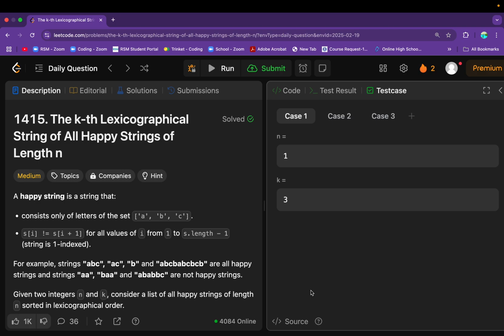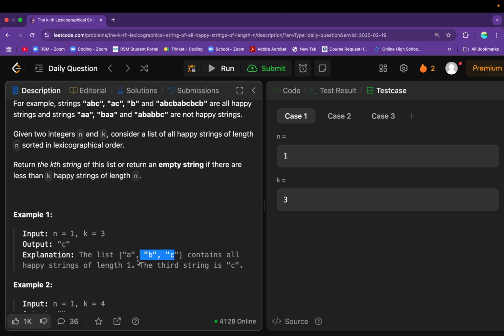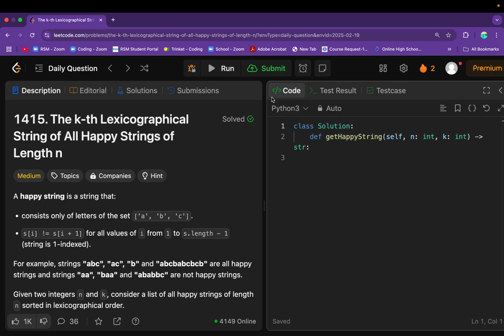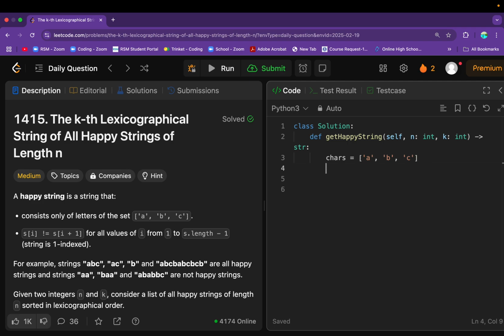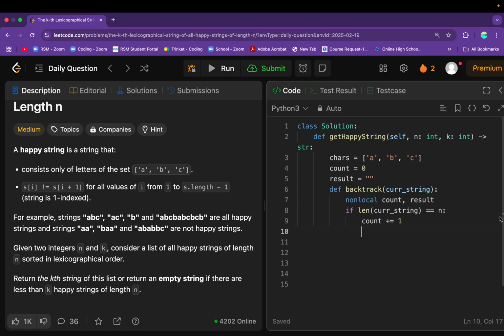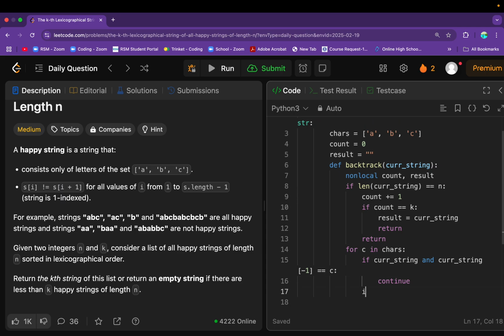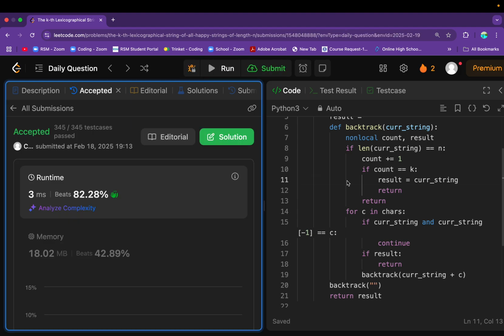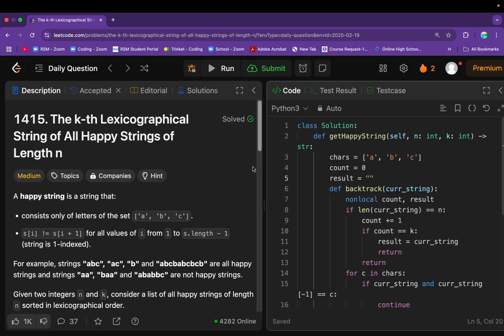The k-th Lexicographical String of All Happy Strings of Length n - Leetcode 1415